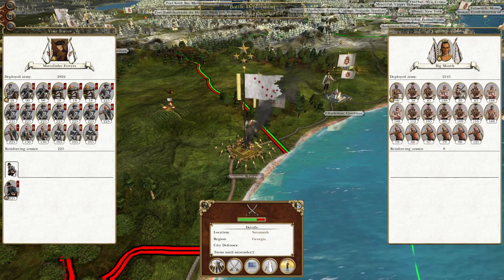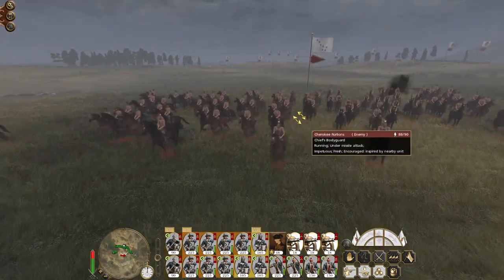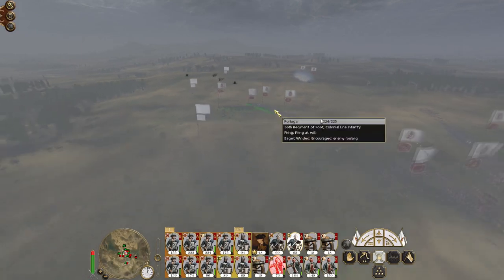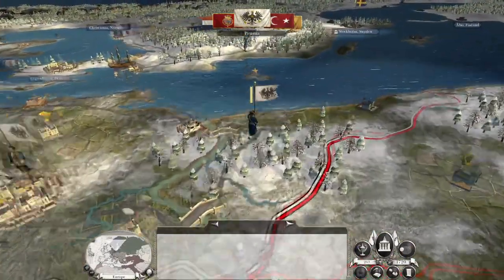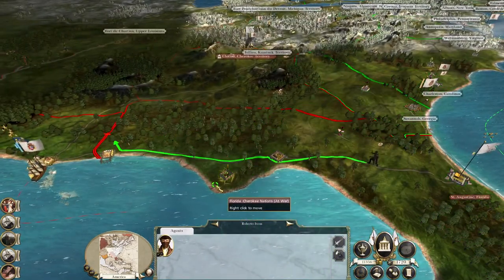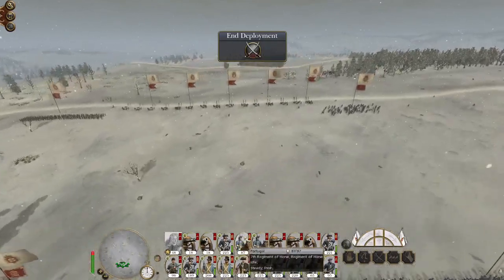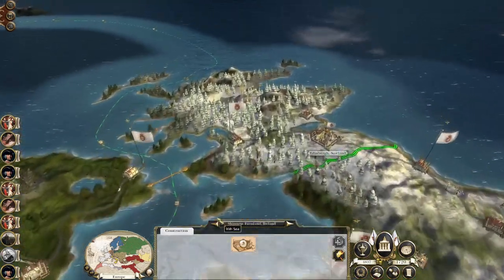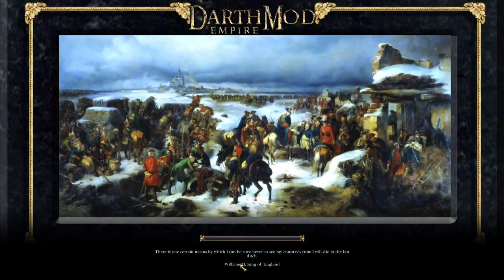Portugal #20 - Empire Total War: DM - There Go The Cherokee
Hey guys, welcome to the next episode of my Empire Total War Lets Play as Portugal - in this episode we destroy the Cherokee and secure the fortress city of Malta